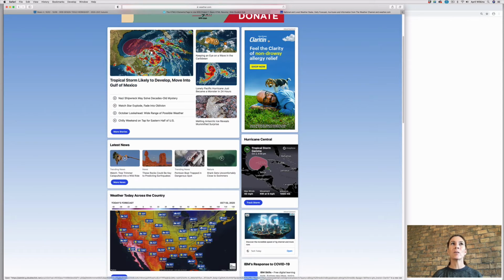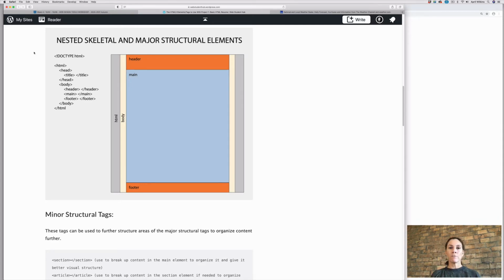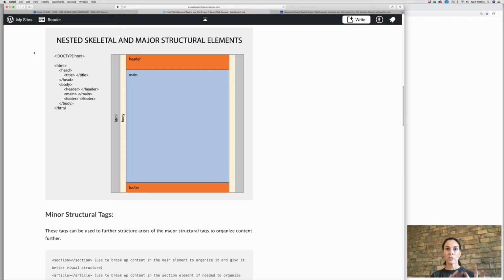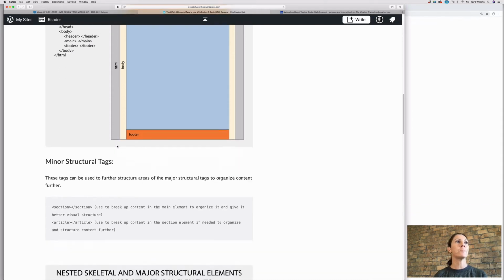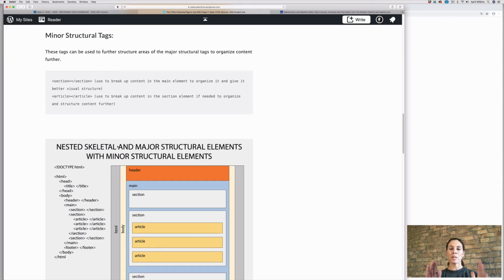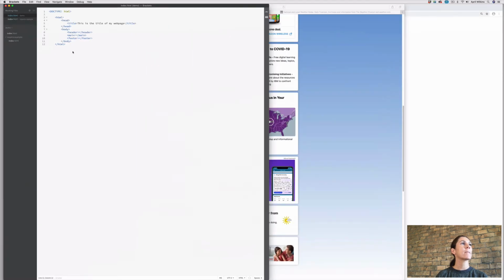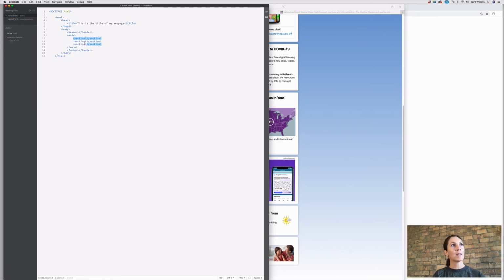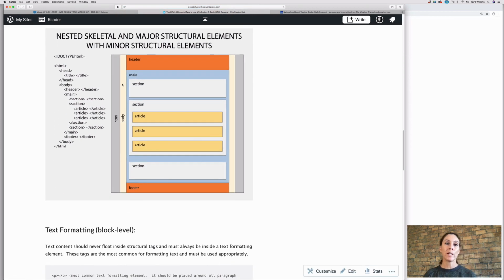Creating a Basic Web Page with HTML5 (part I-B)